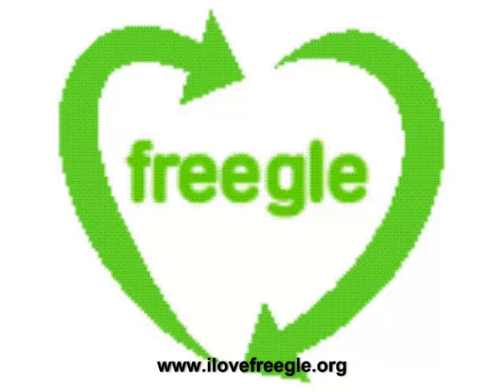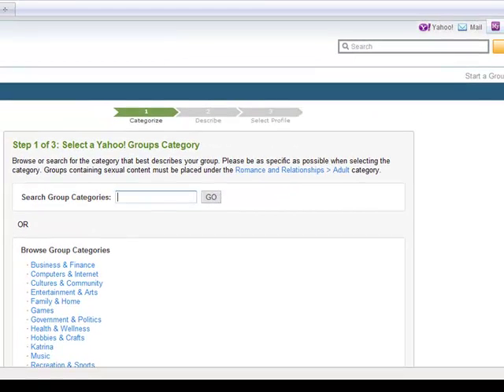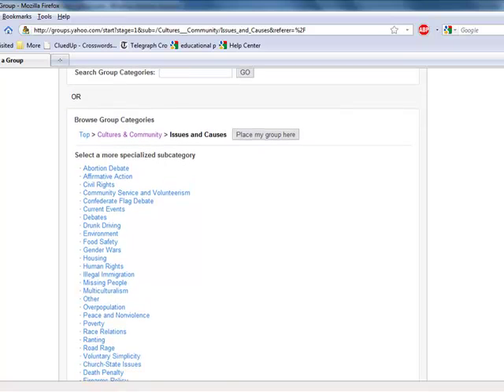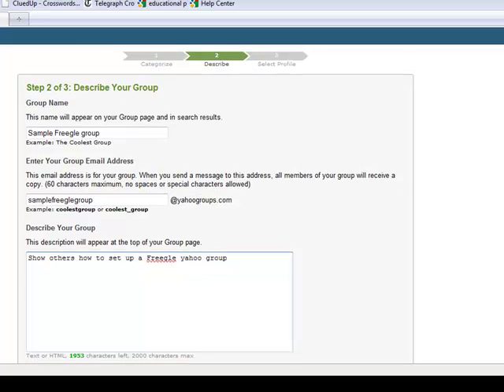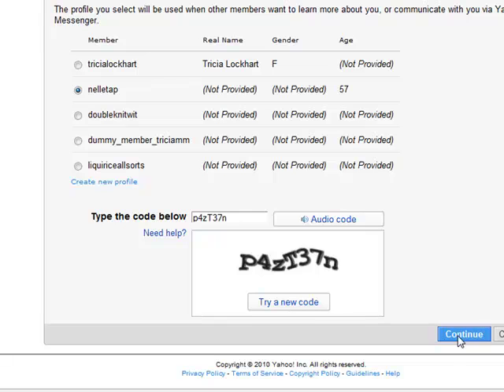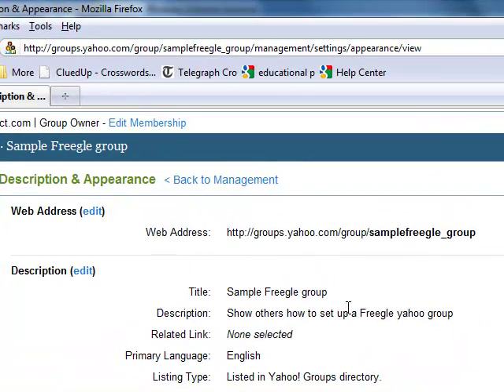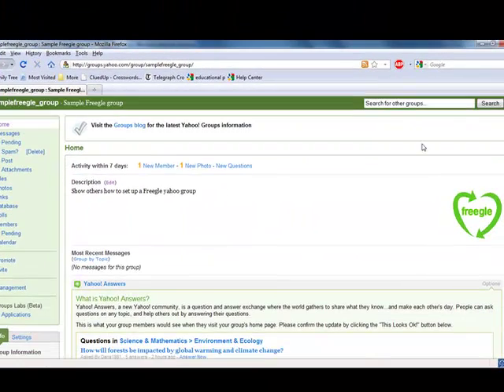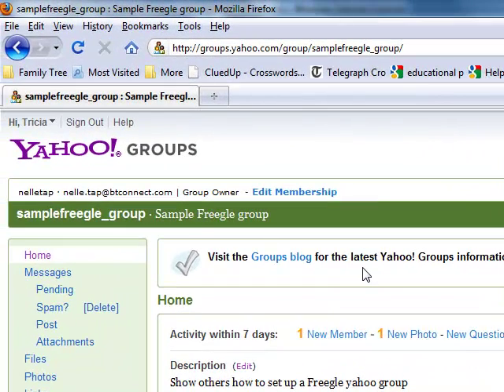Start your Freegle Group Step 1.mp4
Once Freegle has confirmed you can start a Freegle group, this video shows those new to Yahoo groups how to get started.